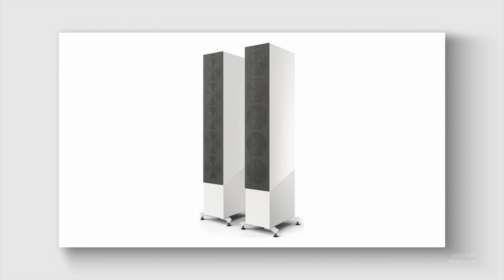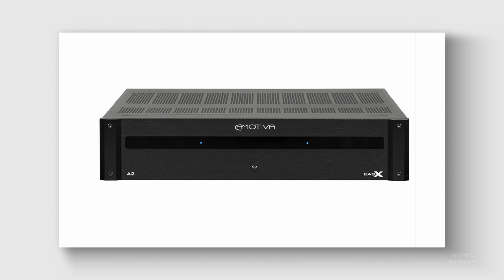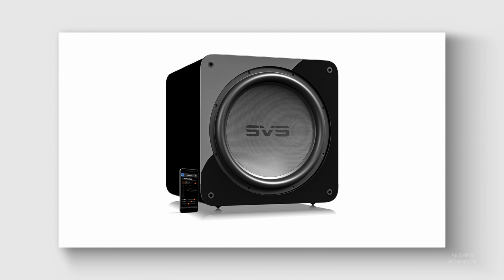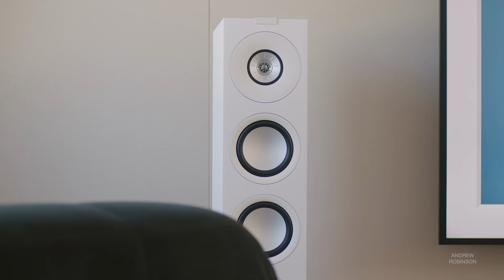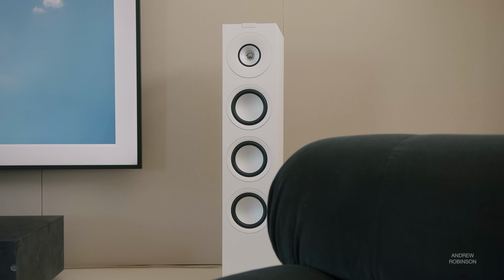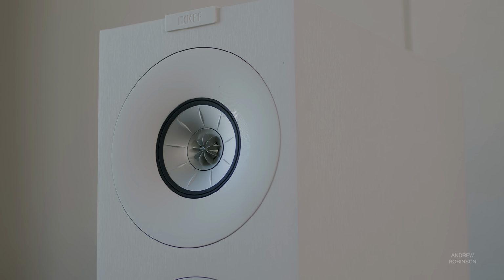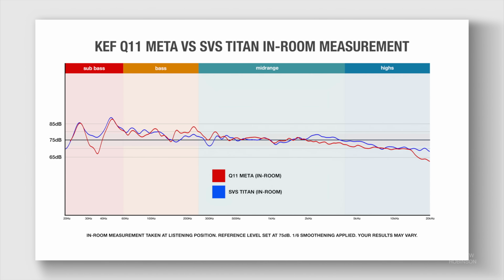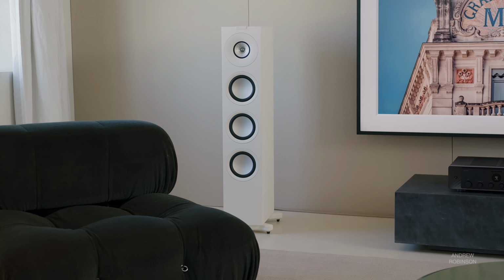TOP 5 Speaker UPSET ALERT? KEF Q11 META Review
KEF Q11 META Review by Andrew Robinson

➕ THE KEF Q11 META REVIEW BY ANDREW ROBINSON

KEF Q11 Meta
KEF Q6 Meta Center Channel

➕ Q11 META vs COMPARABLE SPEAKERS

KEF Q950
KEF Q750

🧪 TESTING THE KEF Q11 METAS

SPEAKERS
In Ceiling Surrounds/Atmos

SOURCES
Apple 4K TV

MEDIA
Deadpool Wolverine
A Perfect Circle
Linkin Park (new)

➕ KEF Q11 META REVIEW - TOP 5 Speaker UPSET ALERT?  KEF Q11 META Review

00:00 KEF Q11 META REVIEW
01:32 KEF Q 11 META POWER & PLACEMENT RECOMMENDATIONS
02:49 KEF Q11 META SPEAKER MEASUREMENTS
03:51 KEF Q 11 META STEREO SOUND QUALITY
08:00 KEF Q 11 META HOME THEATER SOUND QUALITY
09:19 KEF Q6 META CENTER CHANNEL
09:45 KEF Q META vs KEF R META
10:19 KEF Q11 META vs SVS TITANS
11:23 KEF Q11 META vs POLK R700

Need a direct response? Super Thanks highlights your comment and supports our independent reviews.

⚖️ TRANSPARENCY & ETHICS

REVIEW POLICY
We don’t accept payment or free gear for coverage. Brands don’t see videos before they’re published. If we keep a product, we bought it ourselves.

📌 PRODUCT STATUS & COPYRIGHT

PRODUCT REVIEWED: The KEF Q11 was sent “on loan” by the manufacturer and has been returned.
We personally test and film everything in our home studio unless otherwise stated.

No portion of this video—including footage, audio, narration, graphics, measurements, screenshots, excerpts, pull quotes, or Andrew Robinson’s name, voice, or likeness—may be copied, quoted, reuploaded, redistributed, repackaged, used for AI training, incorporated into AI-generated or AI-assisted content, or used commercially without prior written permission.

Third-party uploads are not licensed. If you find this work reproduced on another channel, website, or publication, please notify us through our website and report unauthorized uploads to YouTube.